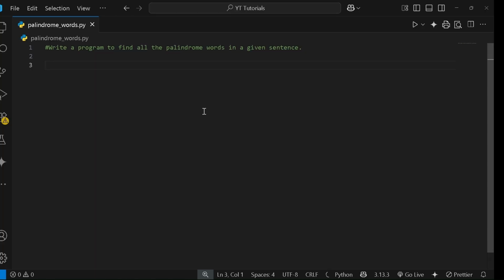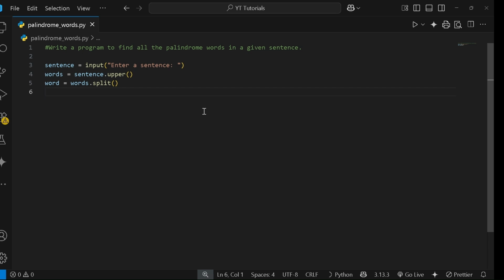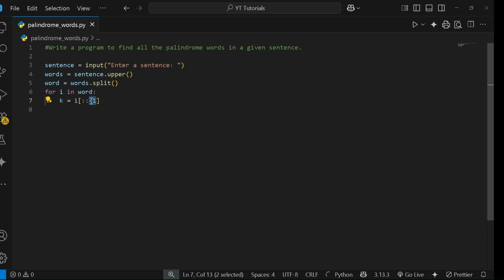✅ Find Palindrome Words in a Sentence Using Python 🐍 | Fun Logic for Beginners 🔁🔡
Want to learn how to find all palindrome words in a sentence using Python? 🔄
This beginner-friendly tutorial will guide you step-by-step through writing a Python program that detects and prints palindromes — words that read the same forwards and backwards!

🧠 What You’ll Learn:
✔ What is a palindrome and how to identify it
✔ How to take user input as a sentence
✔ How to split a sentence into individual words
✔ How to use a for loop and conditional logic
✔ Comparing words with their reversed versions using Python
✔ A simple and fun way to build your string manipulation skills

This is a great mini project for Python beginners, coding challenges, or school assignments! 🧑‍💻

👉 Python Programming from Scratch to Advance